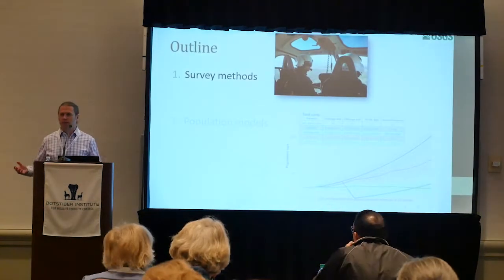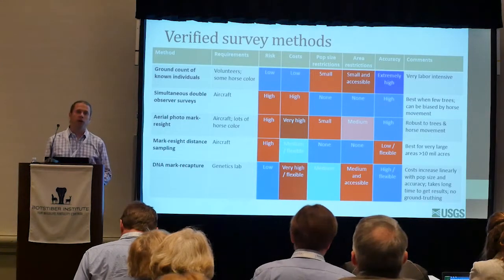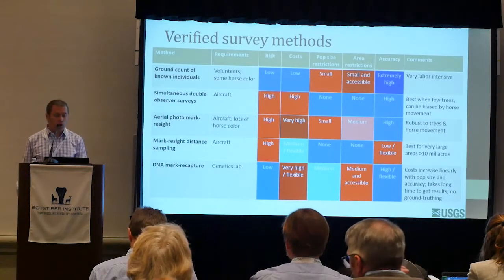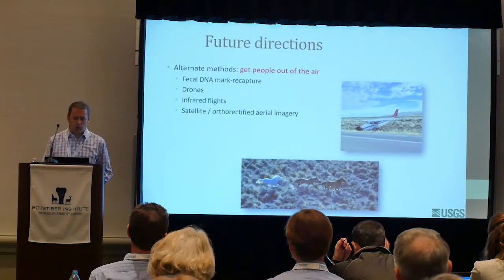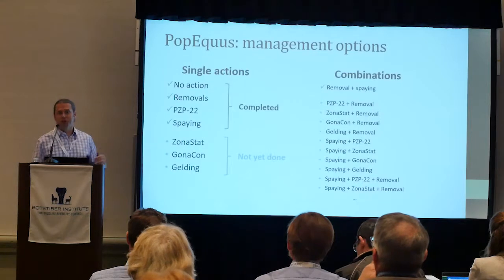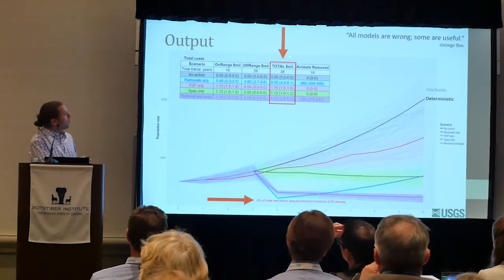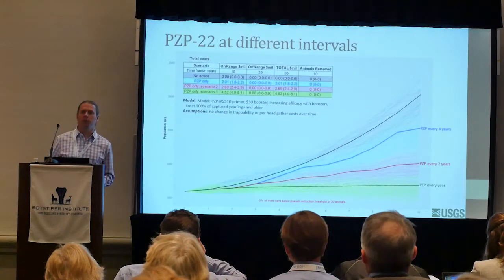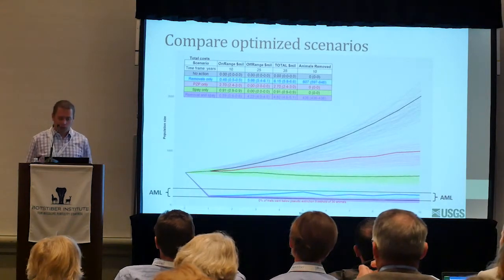State-of-the-Art Tools for Surveying Horse Populations and Modeling Fertility Control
Stefan Ekernaas of the U.S. Geological Survey presents on tools and methods used to survey wild horse populations and to model fertility control approaches.